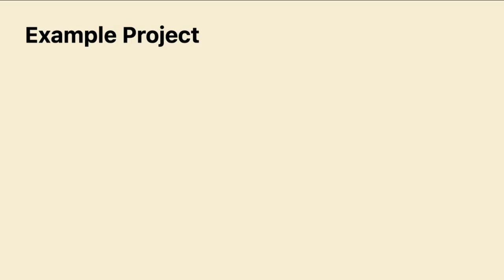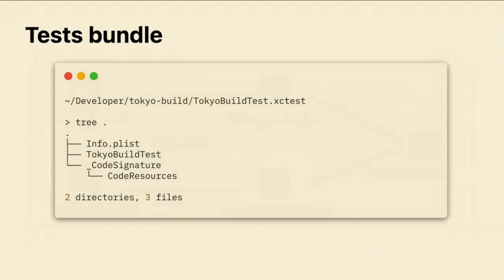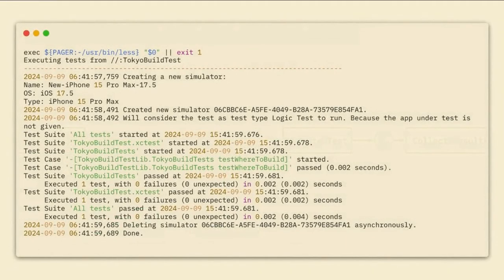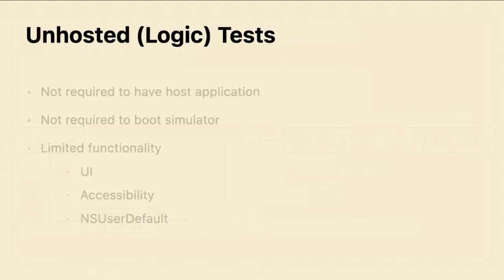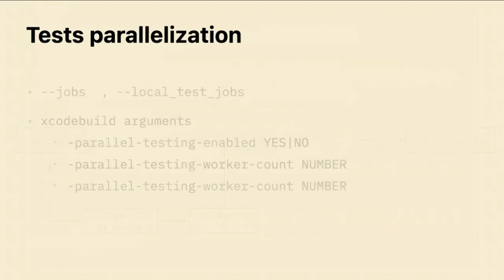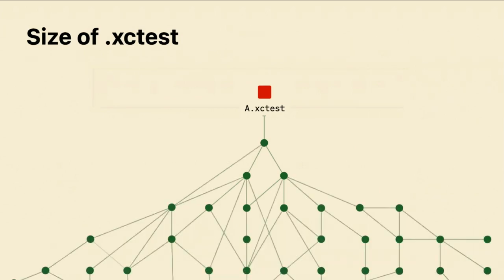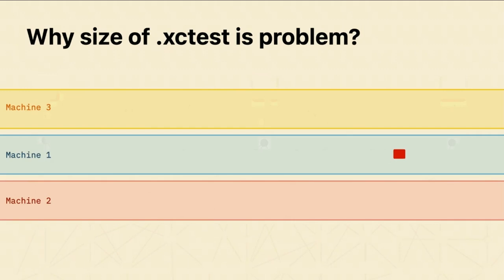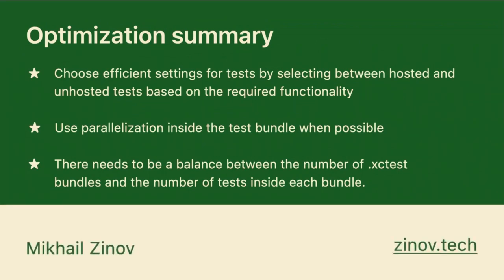Optimizing Unit Test With Bazel iOS Infrastructure (Mikhail Zinov @ Mercari) - Sept 2024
Mikhail from Mercari presents strategies for optimizing Bazel iOS unit tests. He covers iOS test structures, remote execution integration, and practical techniques for managing .xctest bundles. Learn how to significantly improve test execution times in iOS development with Bazel.

This presentation is from the September 2024 Build Meetup in Tokyo, Japan. 🇯🇵

Co-hosted by EngFlow and Google, the build community in Tokyo came together for an afternoon of tech talks and a happy hour filled with beverages and good vibes. It was a great gathering with insightful talks and great conversation. Join us at future events!

EngFlow is committed to organizing and hosting community events worldwide. We host events like Bazel Community Days and Build Meetups across the globe. These gatherings are designed to create a diverse and supportive community centered around improving build systems and refining developer processes.